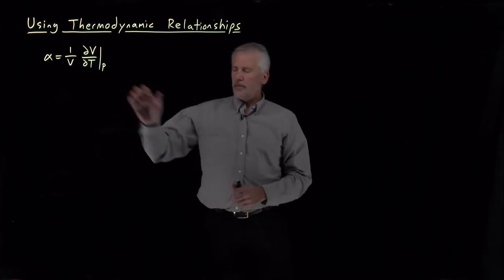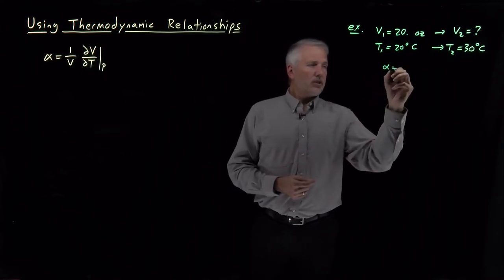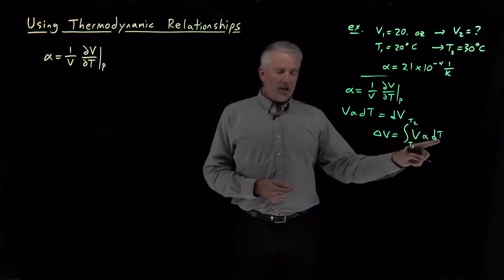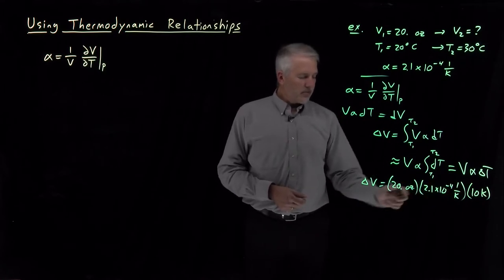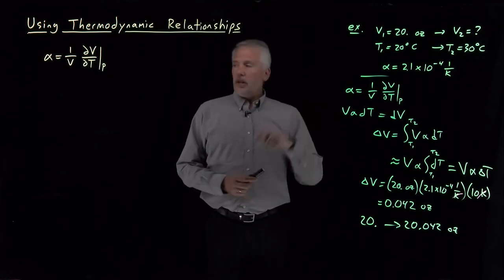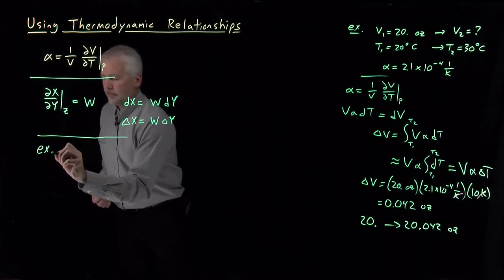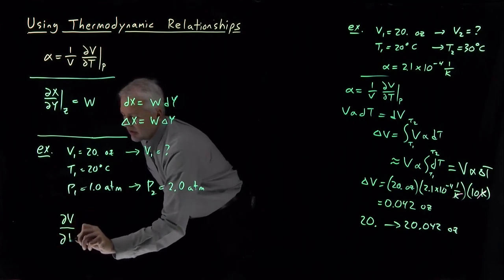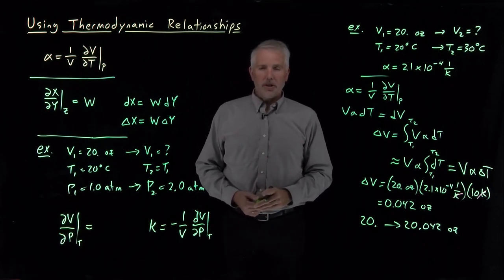Using Thermodynamic Relationships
The key to solving many thermodynamics problems is being able to identify which thermodynamic derivative is needed.